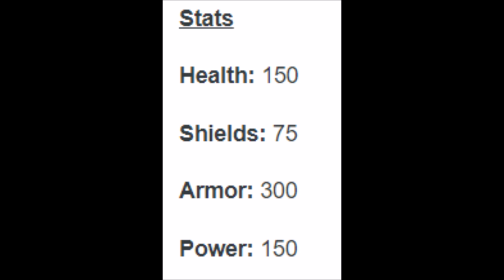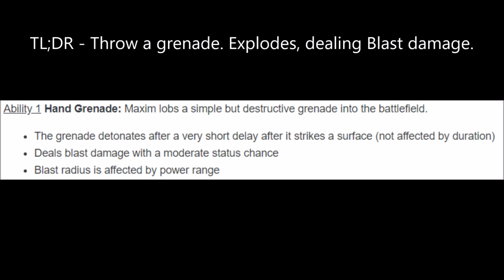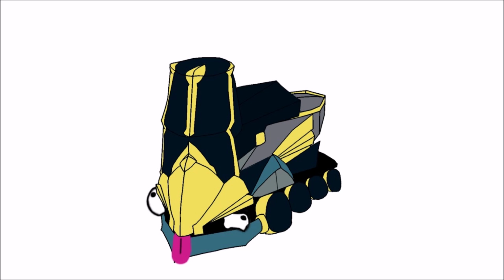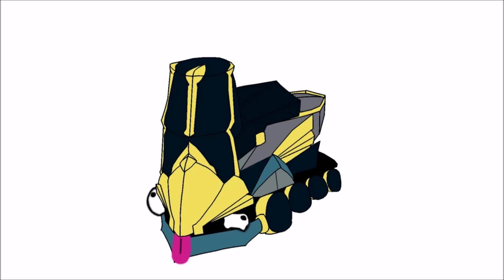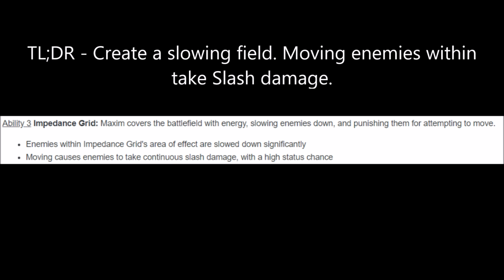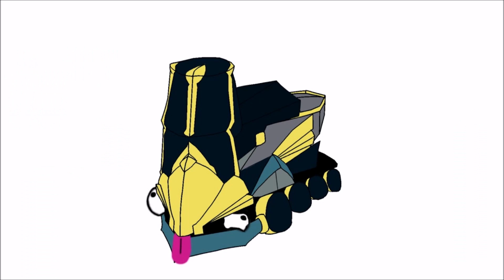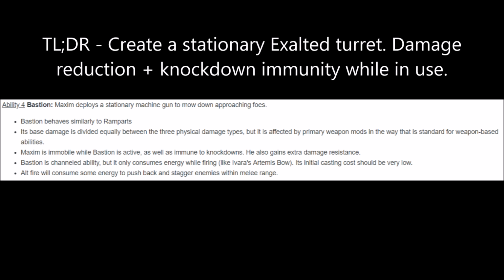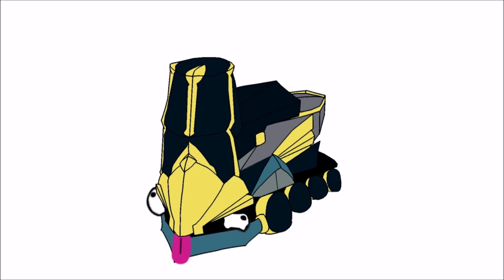Concept Checkup: Maxim, the Trench Soldier Warframe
He looks cool, but WHERE THE FUCK ARE THE STATS?